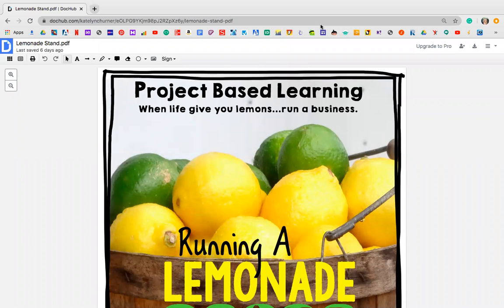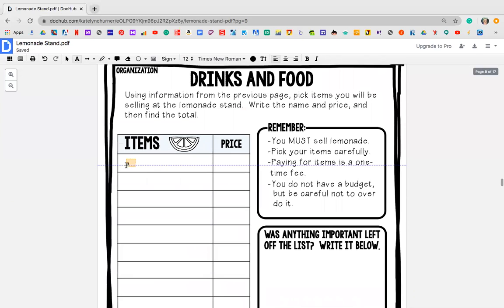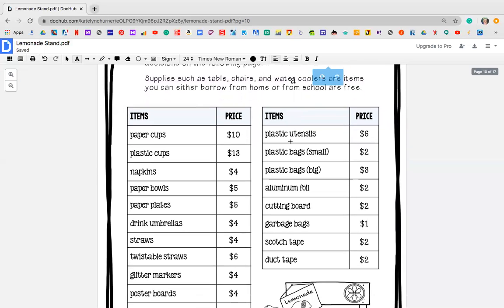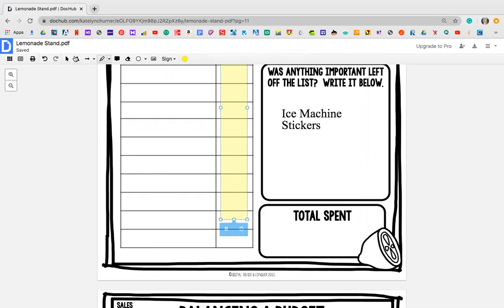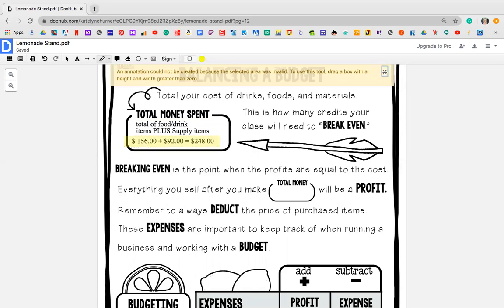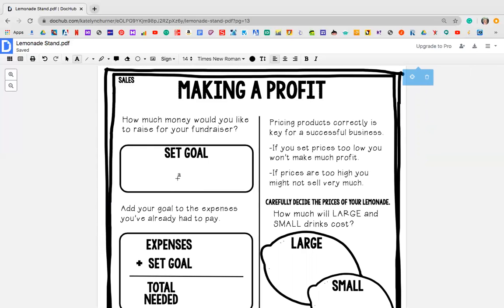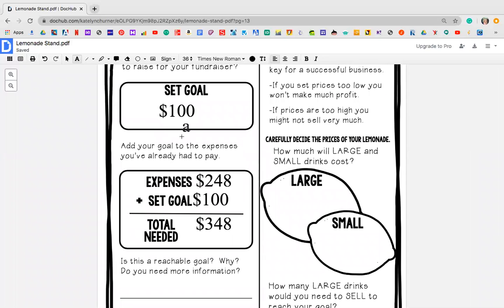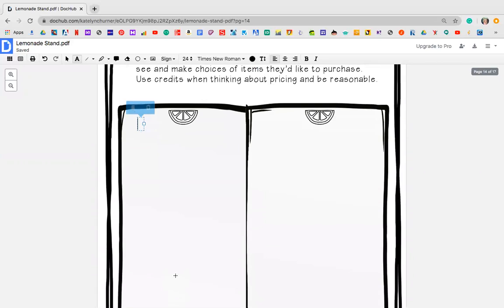Lemonade Stand Week 2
Monday- Drink & Food Needs
Tuesday- Supply Needs
Wednesday- Balancing A Budget
Thursday- Making A Profit
Friday- Menu & Prices